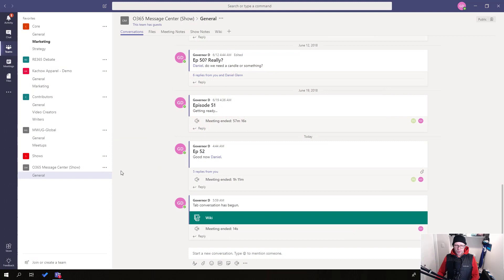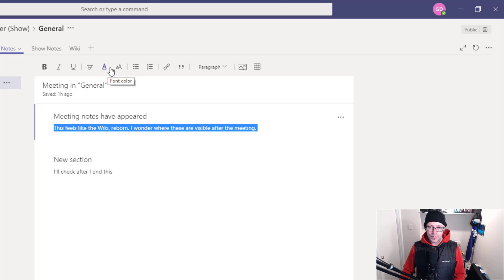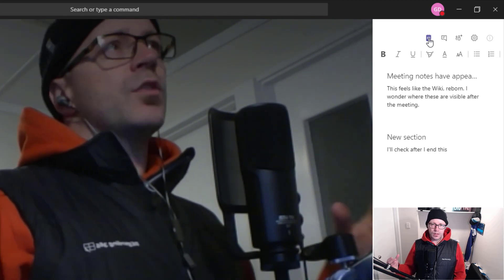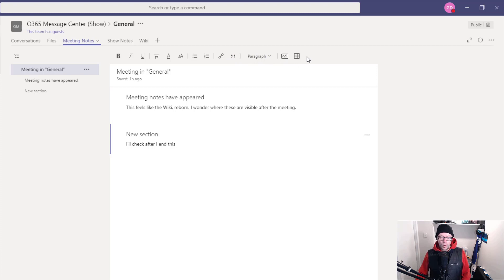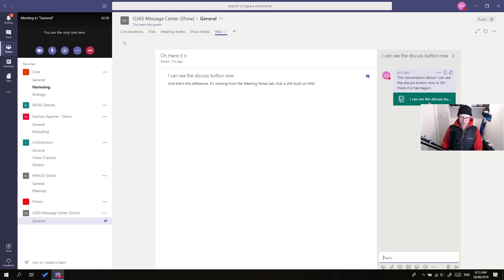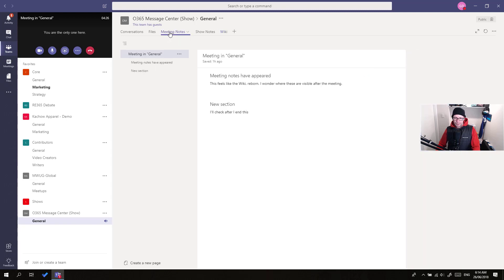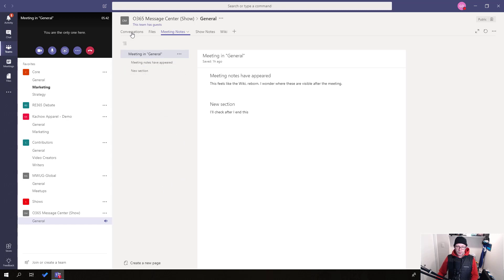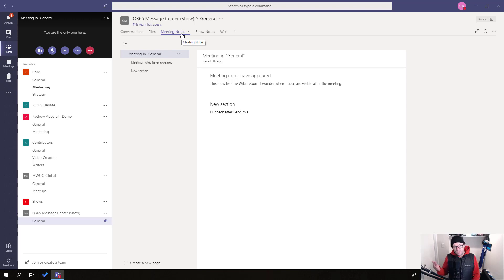Microsoft Teams and Meeting Notes tab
Take notes during your meetings in Microsoft Teams. The Wiki app that launched with Microsoft Teams in 2017 has been re-purposed as a method for recording notes during a meeting.